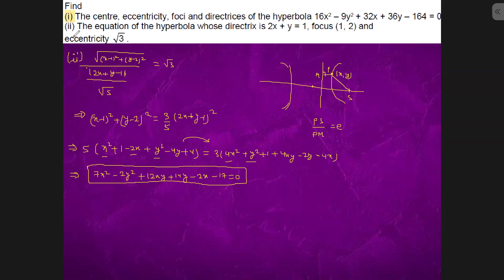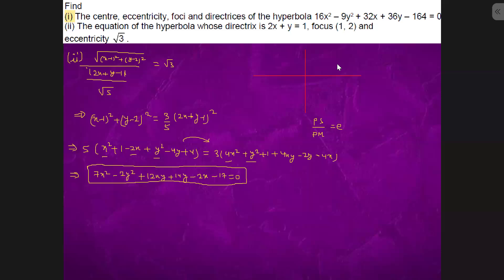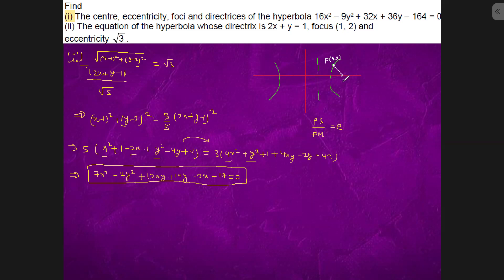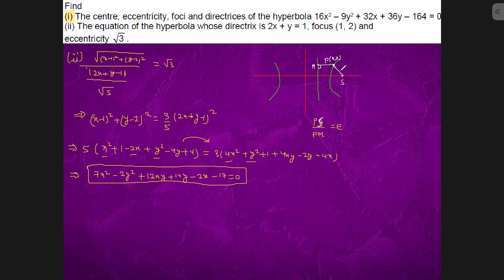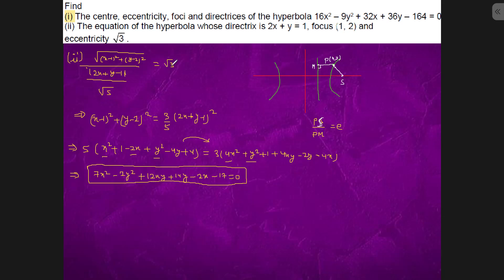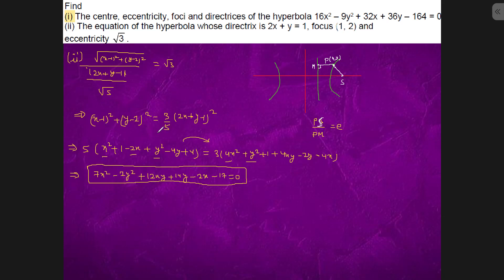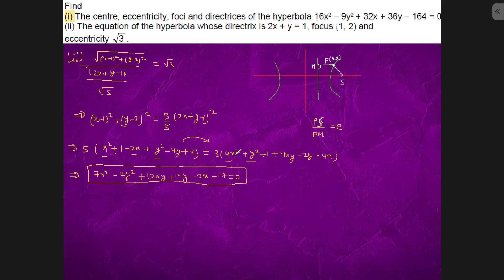Find (ii) The equation of the hyperbola whose directrix is 2x + y = 1, focus (1, 2) and eccentricit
Find (ii) The equation of the hyperbola whose directrix is 2x + y = 1, focus (1, 2) and eccentricity sqr(3)

iit
iit motivation
Bhannat Maths
Khan Sir
iit bombay
viral video
youtube shorts
Khangsresearchcentre
number series
Beginner
Advanced
Intermediate
Application of Derivative
AoD